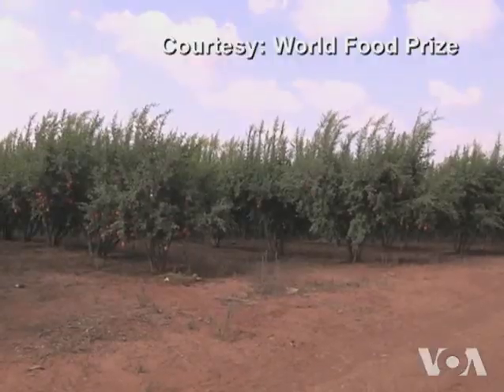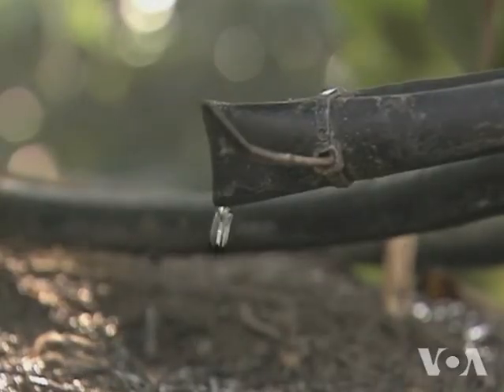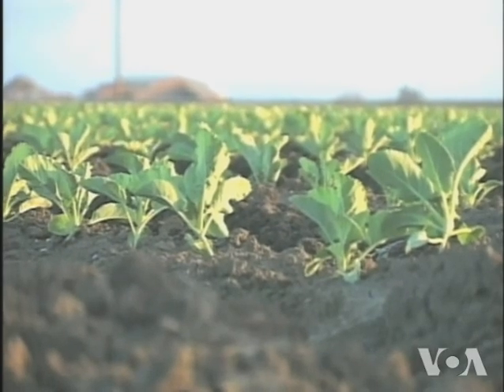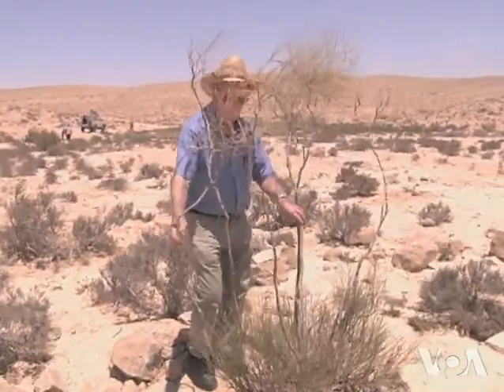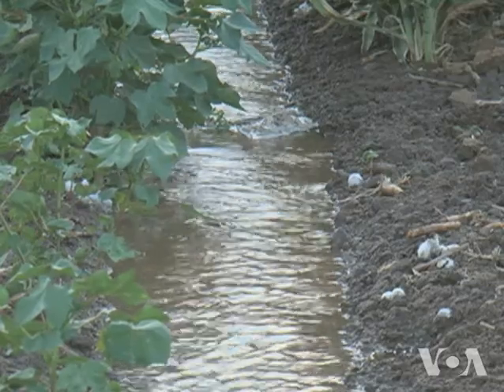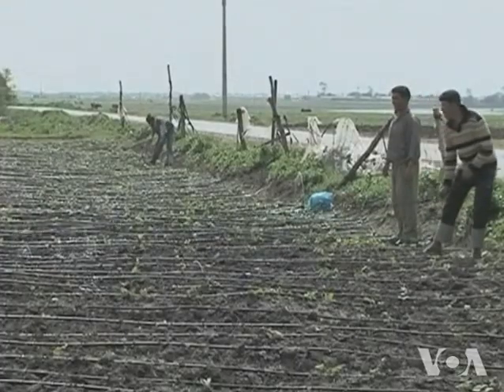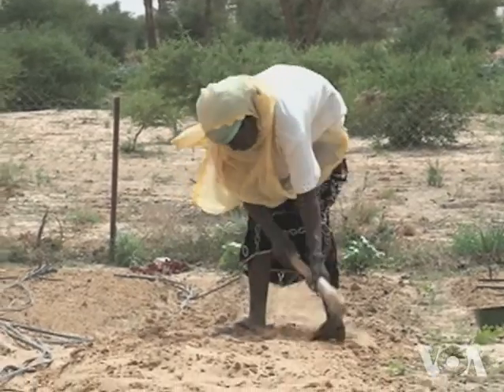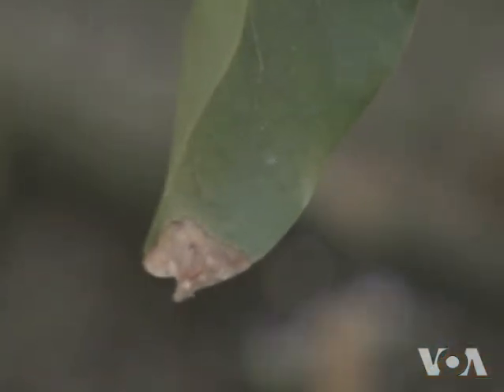Irrigation Pioneer Wins World Food Prize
A pioneer who made arid lands bloom is the recipient of this year's prestigious World Food Prize. Daniel Hillel developed drip irrigation techniques that squeeze the most crop out of a drop of water, making farming possible in places where water is scarce. VOA's Steve Baragona reports.